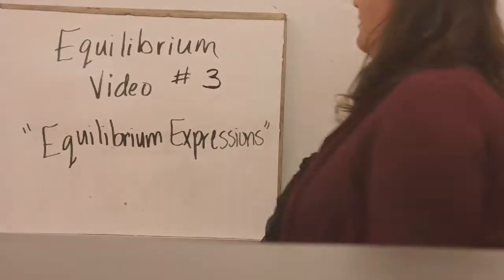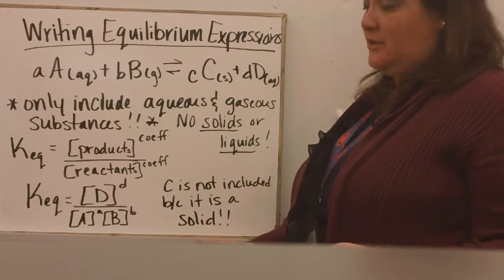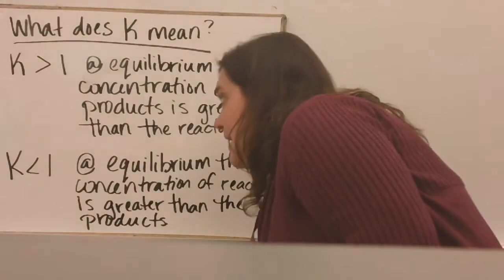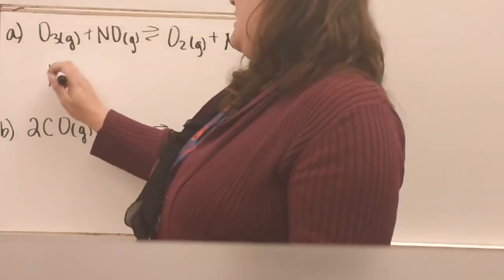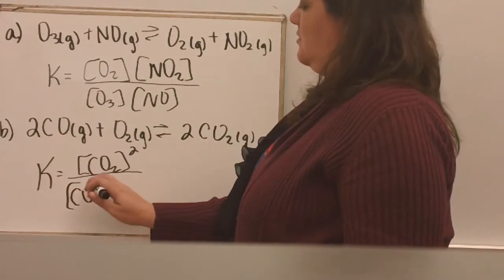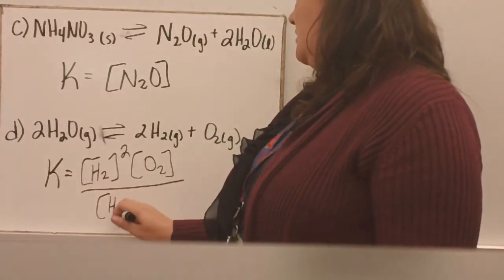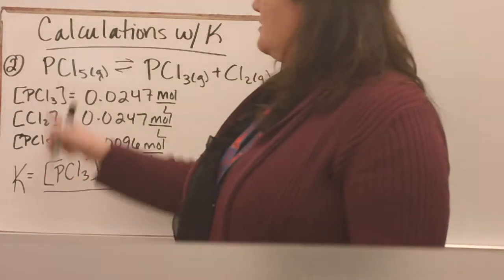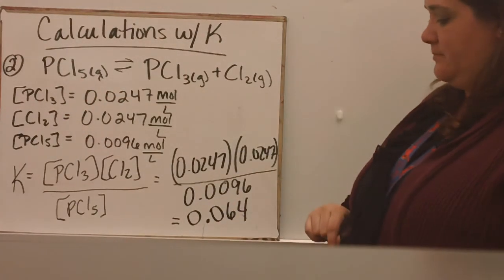Video 3: Equilibrium Expressions